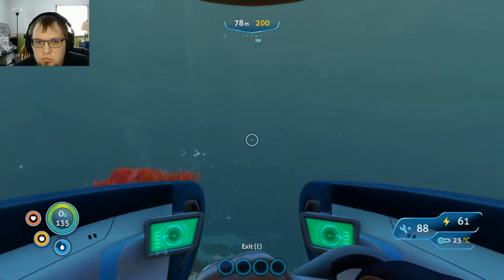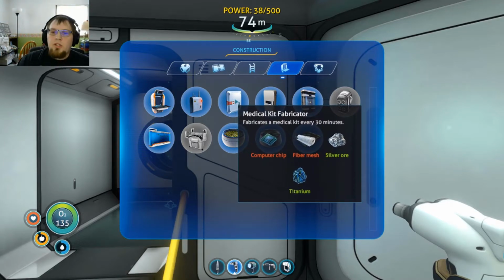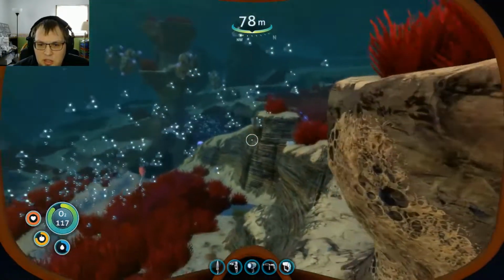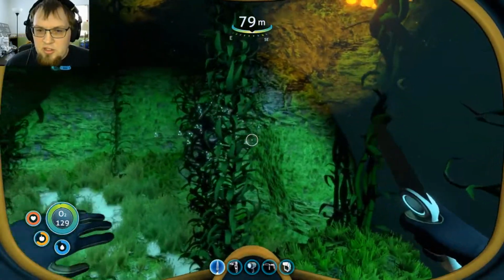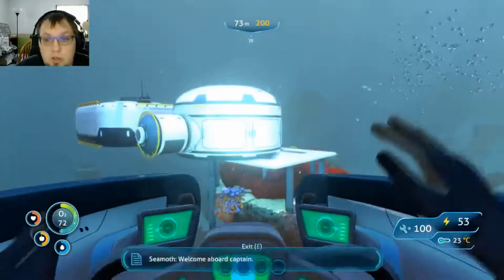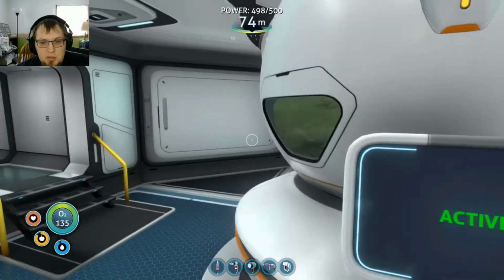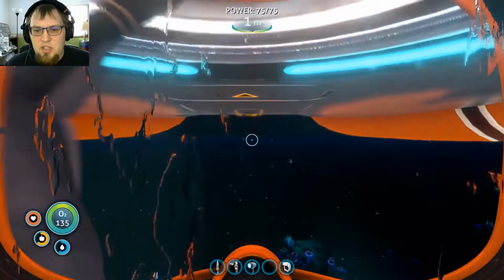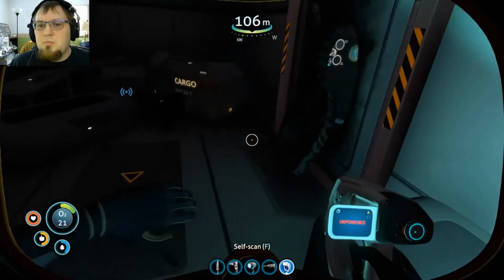Subnautica 07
Ah, I've been waiting for this day for a long time. It's time to become a home owner vs a renter. First rule is location, location, location. Second rule must be make sure you have enough supplies before you start building then. Let's get BZ!

Be sure to follow us on your favorite social media platform to receive updates whenever we post something new!